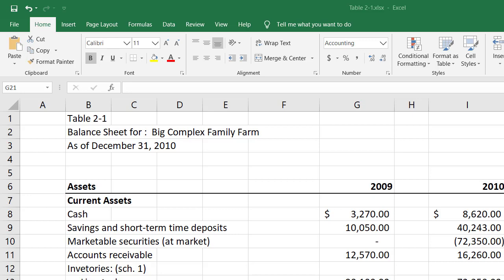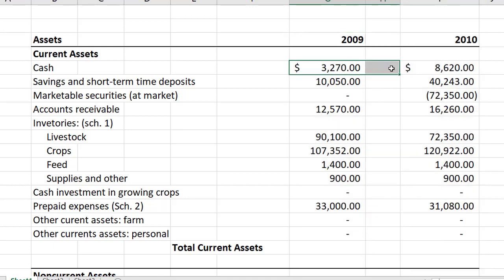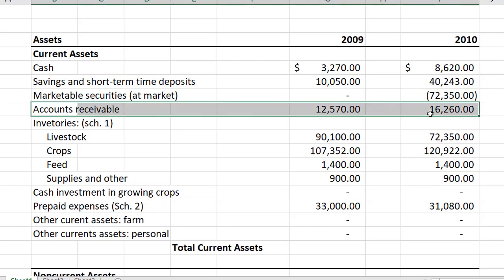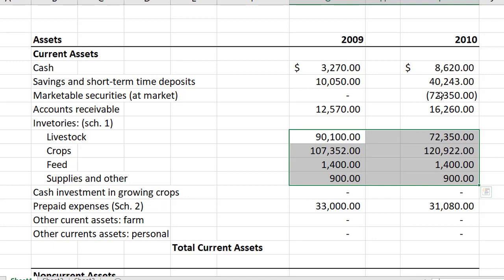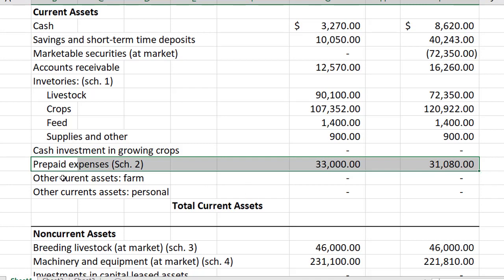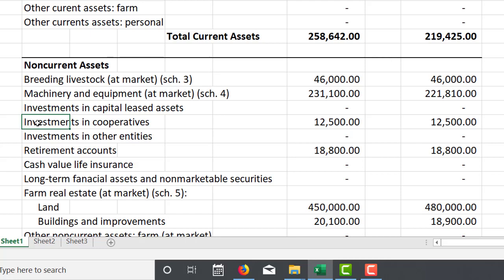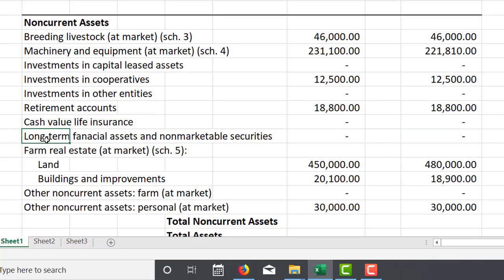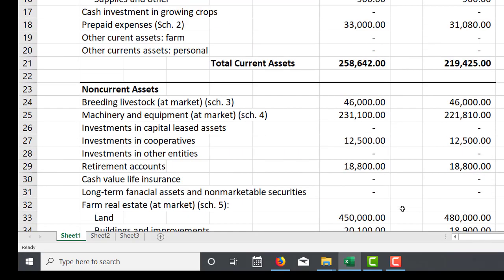Balance Sheet Part 1 Farm Assets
In this video we take a closer look at a very complex farm Balance Sheet!